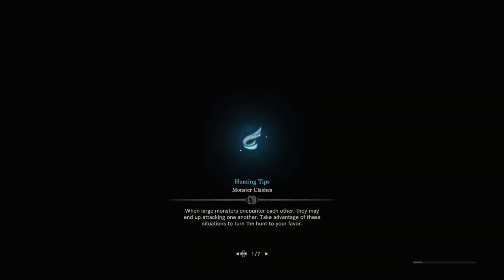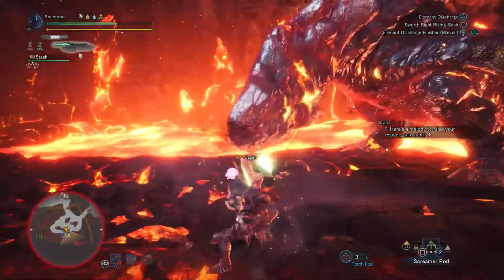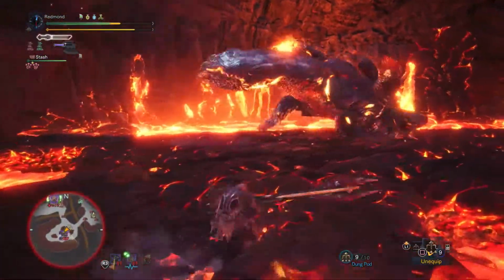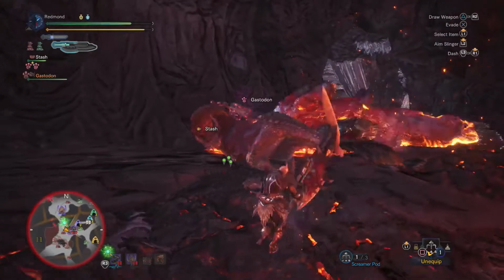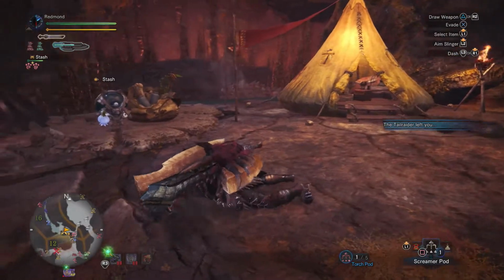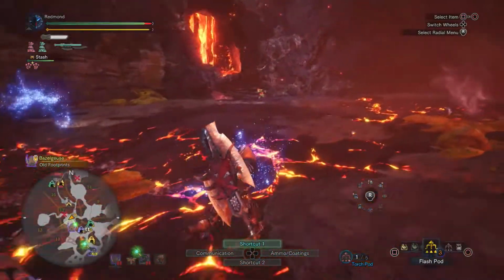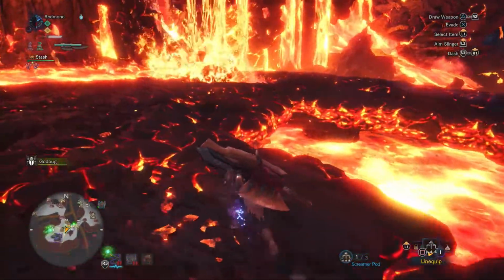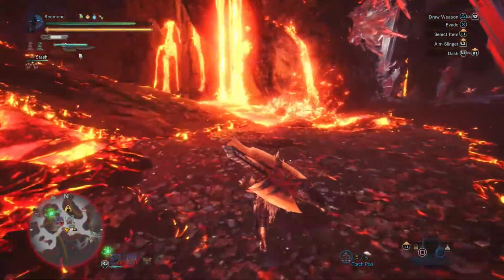Let's Play MHWorld - RedRun Episode 33: Hot Fish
Redmond plays Monster Hunter World on PS4 Pro in a blind run!

Monster Hunter World and all associated materials are owned by Capcom.